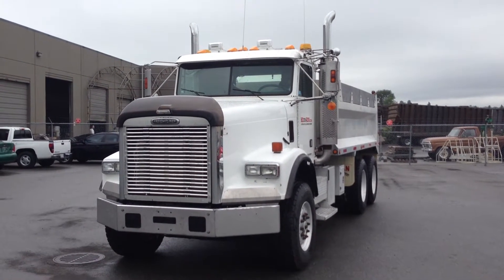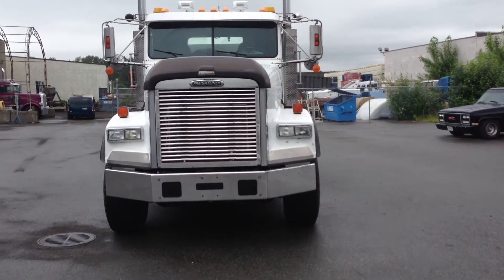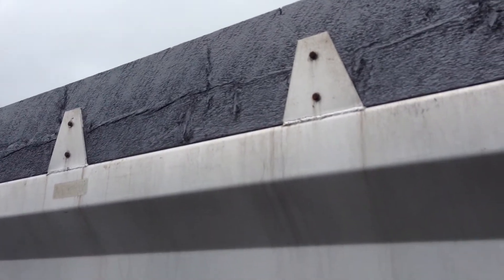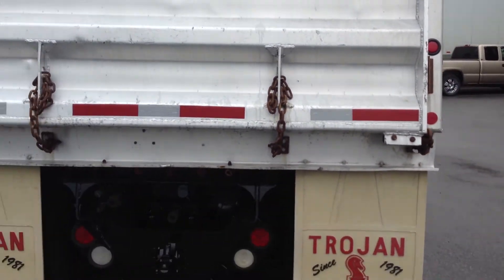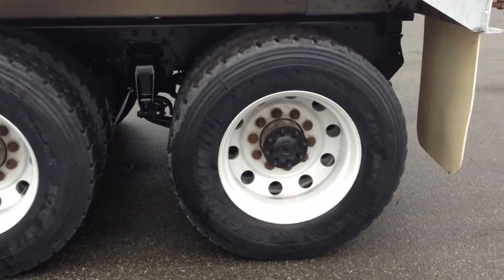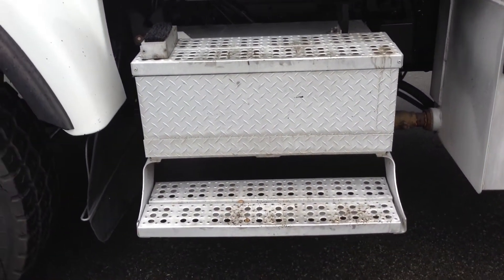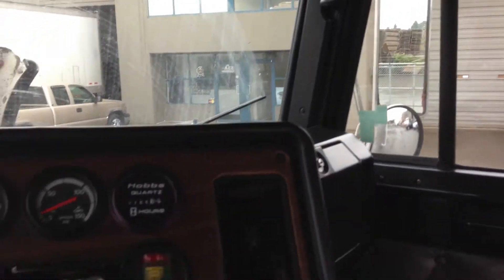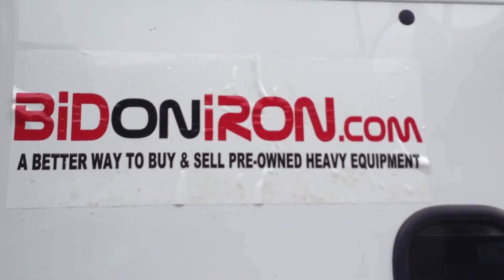2006 Freight BIDonIRON.com ID # 565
BIDonIRON.com

HEAVY TRUCKS AND EQUIPMENT